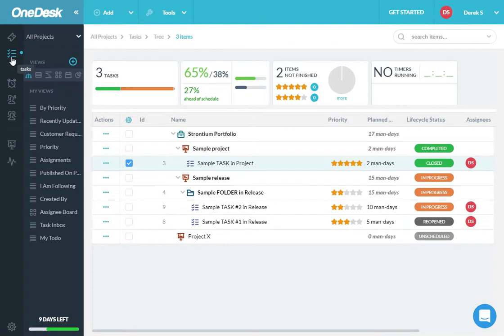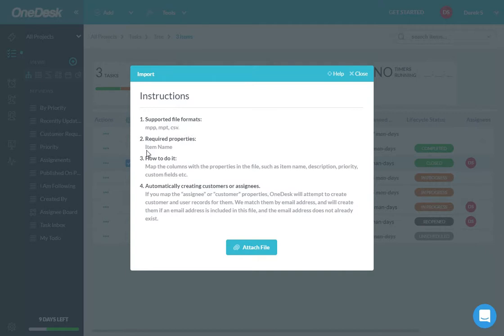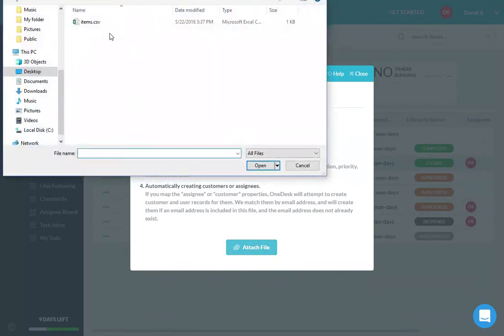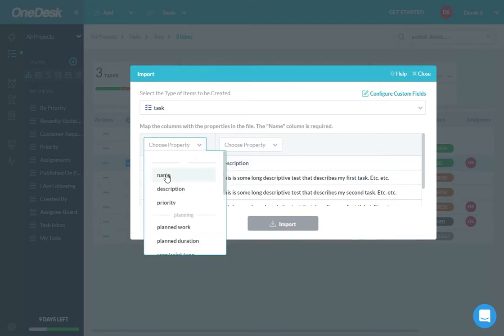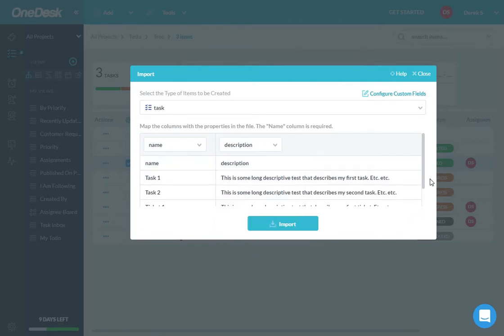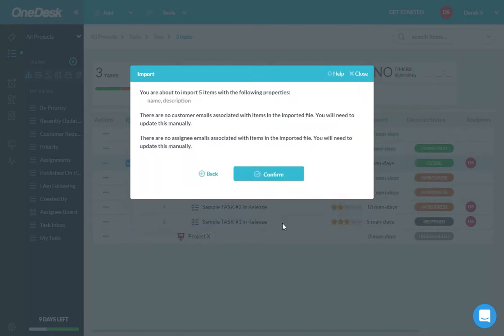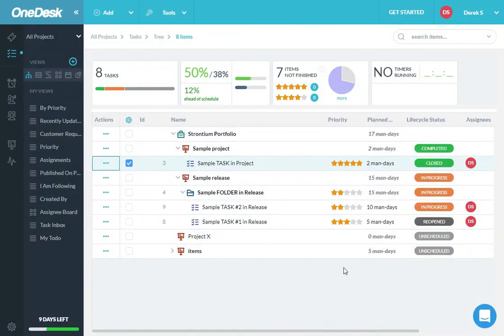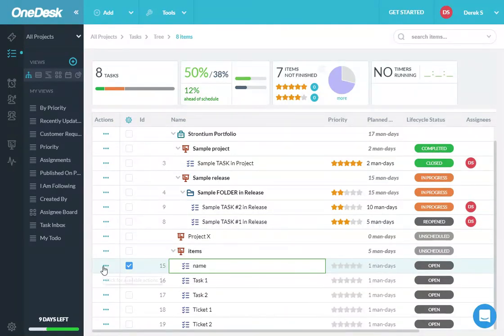OneDesk - How to Import Tickets and Tasks into OneDesk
How to import your tickets and tasks into OneDesk.